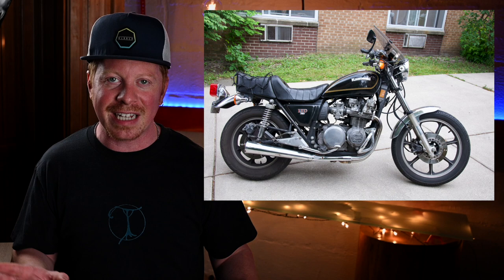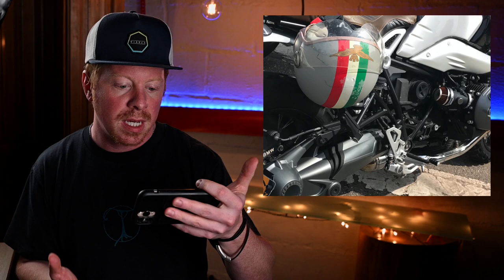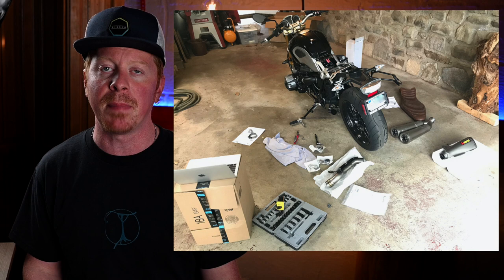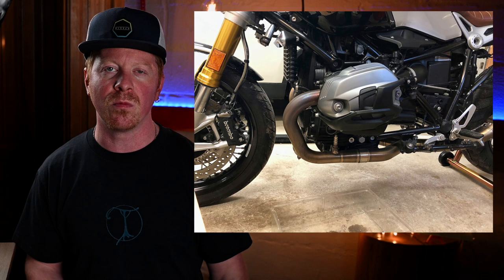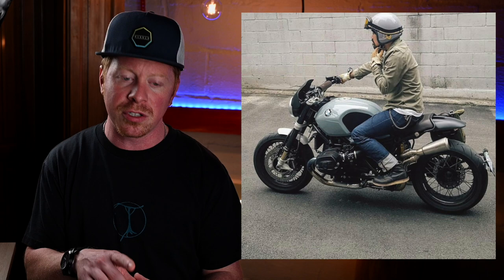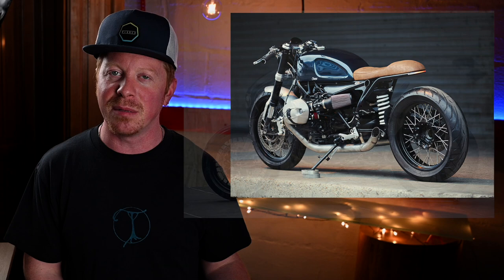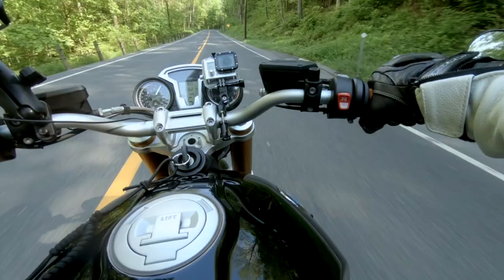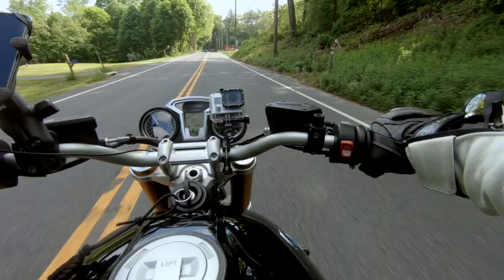ABOUT MY CUSTOM BMW R9T Motorcycle - Dream Bike - Full Akrapovic Exhaust - RnineT ASRM Sound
This is my very special custom 2014 BMW RnineT. It rides like a dream and now I want to show you.
Special Thanks to MAX BMW for being there and being cool.

Akrapovic Exhaust Header
Akrapovic Exhaust Upper Link Pipe
Akrapovic Exhaust Slip-on (This is the black version)
Bar End Mirror (They don't make the round ones anymore?)
Grip Tape
USB Adapter
RAM X-Grip Phone Mount

BMW R9T STATS
Engine Type Air/oil-cooled flat twin (‘Boxer’) 4-stroke engine, two camshafts and four radially aligned valves per cylinder, central balancer shaft
Engine Capacity 1170 cc
Bore x Stroke 101 mm x 73 mm
Compression 12.0:1
Fuel System Electronic intake pipe injection
Horsepower 110 @ 7550 rpm (claimed)
Torque 88 ft-lb. @ 6000 rpm (claimed)
Transmission Constant mesh 6-speed gearbox with helical gear teeth
Clutch Single dry plate clutch, hydraulically operated
Front Suspension Upside-Down telescopic fork with 46 mm diameter
Rear Suspension Cast aluminium single-sided swing arm with BMW Motorrad Paralever; central spring strut, spring pre-load hydraulically adjustable (continuously variable) at handwheel, rebound damping adjustable
Front Wheel Travel 125 mm / 4.9"
Rear Wheel Travel 125 mm / 4.9"
Seat Height 30.9”
Curb Weight 489 lbs (claimed)
Wheelbase 58.1”
Fuel Capacity 4.8 gal
Electronics ABS
MSRP $14,900

Fritz now has a proper channel URL!

Bitcoin: 199utRwCYvZZtATczH1qzzUi7Yg9AD2ttt

Remote Vlogging Gear::
- iOS iMovie
- iPhone 11 Pro (Anomorphic 1.33 Lens with ND and CPL)

Studio Gear::
- Nikon Z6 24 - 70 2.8ƒ